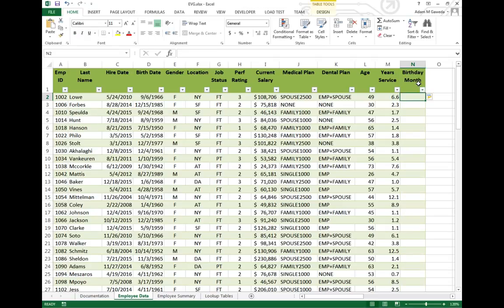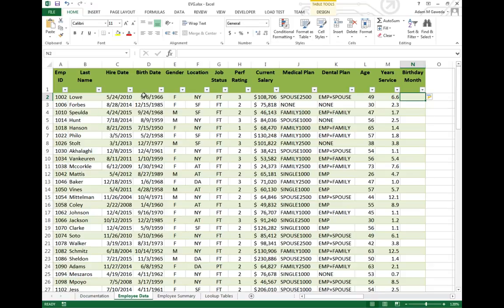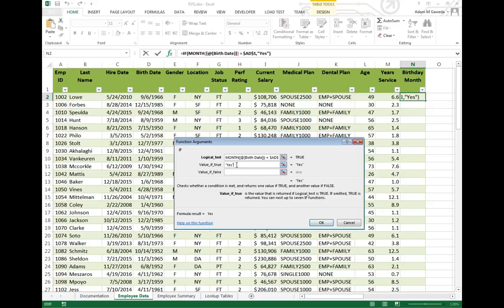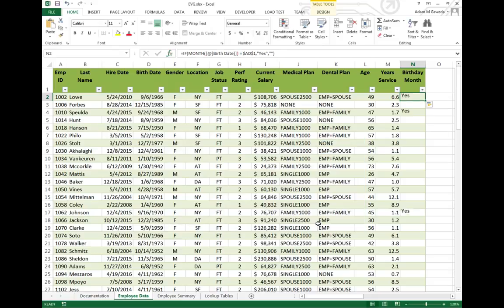Advanced IF Functions in Excel